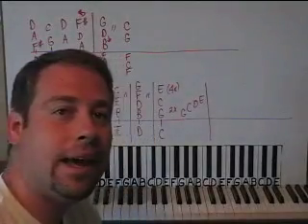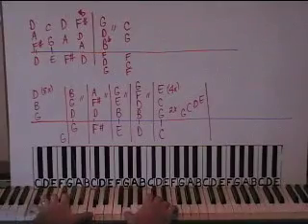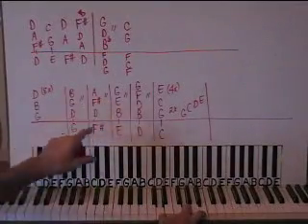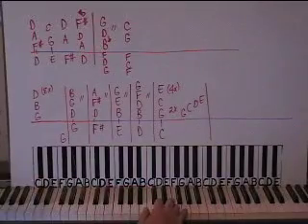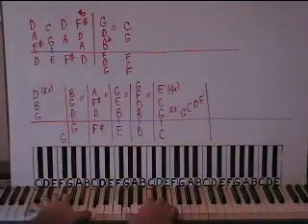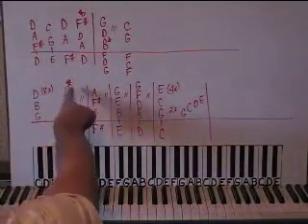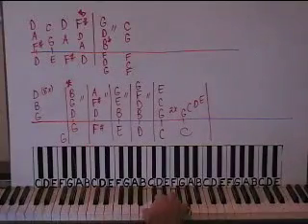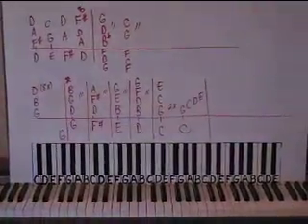How To Play She's Got A Way by Billy Joel Piano Lesson Shawn Cheek Tutorial